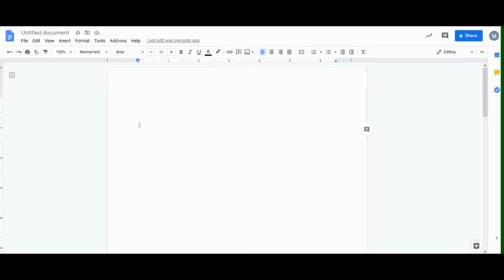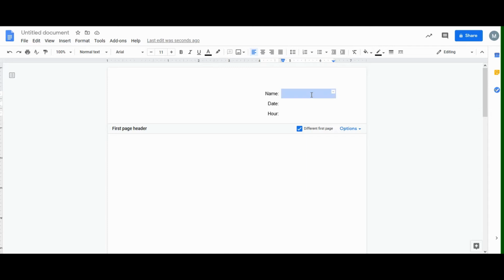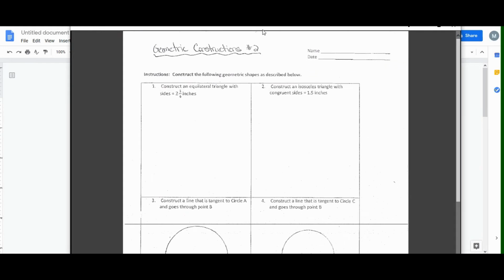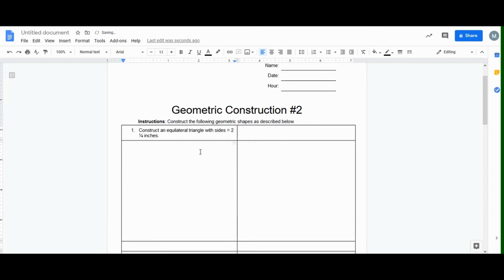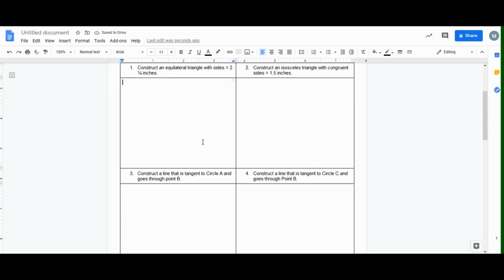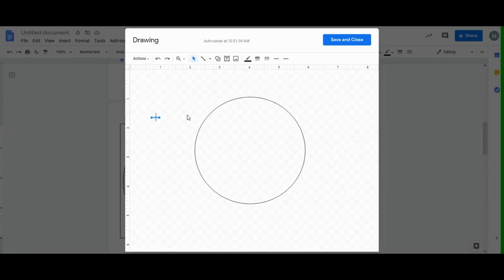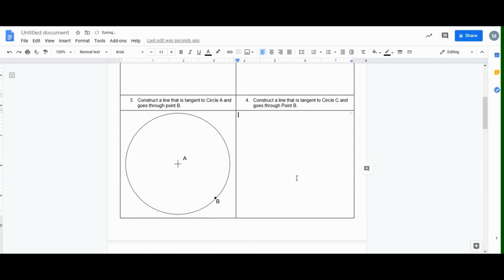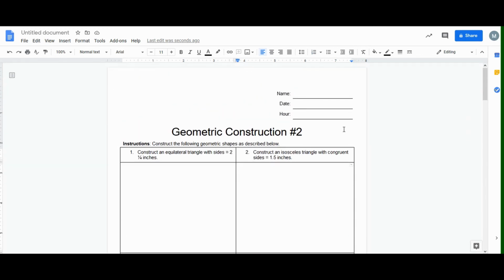Creating a Digital Handout with Google Docs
In this video, we will take a look at how to use Google Docs to convert an old paper handout into a digital version that can be completed both digitally and printed. This method can be used to convert almost any type of handout once you learn some basic techniques.

Intro Card Image By: Photo by Goran Ivos on Unsplash